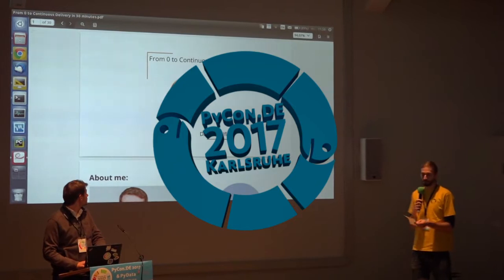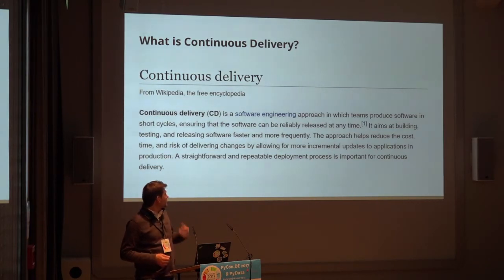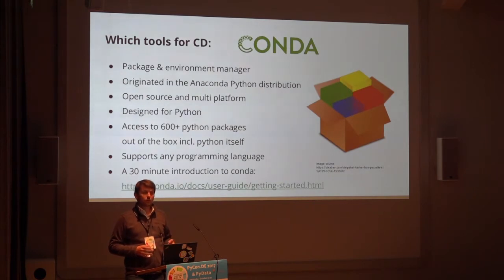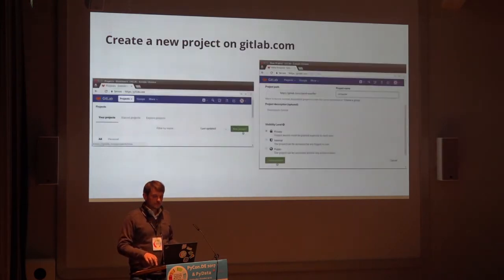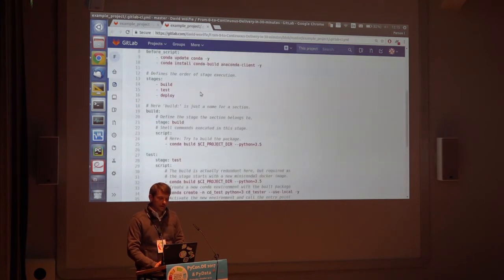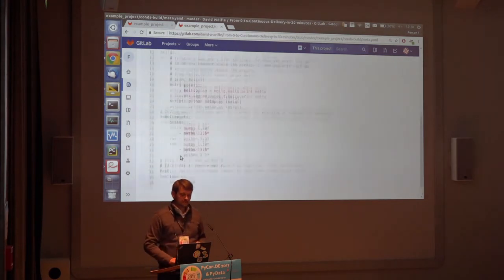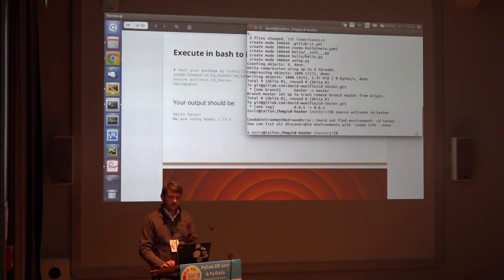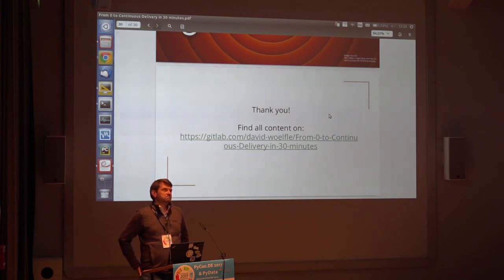PYCON.DE 2017 David Wölfe - From 0 to Continuous Delivery in 30 minutes.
David Wölfle

Abstract

Tags: hands on continuous delivery devops python gitlab conda

An introduction and hands on example how to start Continuous Delivery for python (or whatever) projects with conda and gitlab, which are open source, free to use, and if you wish even available as a cloud service.
Description

So, you wrote this neat software, which uses one or two cool 3rd party packages and now you have to get it running on your test or prod servers. Now you could check out your code and install the dependencies manually but that seems like a lot of wasted time, right? Shouldn't there be a more convenient way of doing this?

Yes! And it's easier than you think! In this talk you'll learn how to build a Continuous Delivery pipeline for your python (or whatever) projects in 30 Minutes.

In the beginning you'll get a quick introduction into the topic and the used tools, which are open source and free to use. For those who know a little about the subject: We will use conda to build the software package and for the dependency handling. GitLab.com will process the actual pipeline for us and Anaconda.com serves us with a package distribution channel.

After that it's "hands on" time. We will go step by step trough the process. Starting with the creation of a little dummy program. Then extending the dummy in such manner that it can be build into a package. Afterwards we will create the pipeline and finally do a demo deploy. And if the gods of conference internet are merciful, you see all this as a live demonstration.